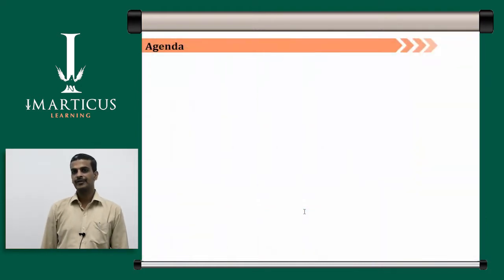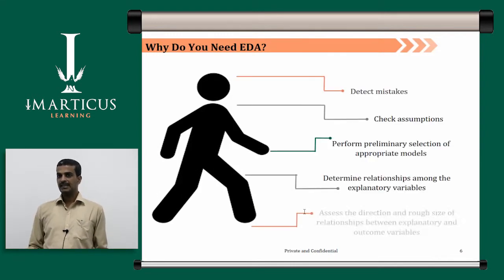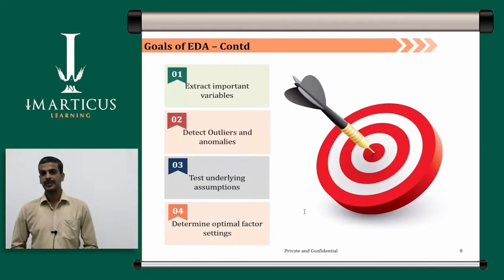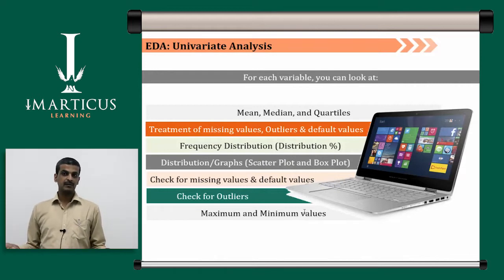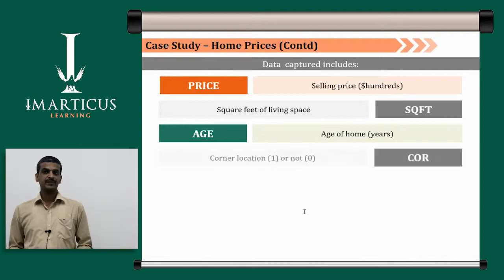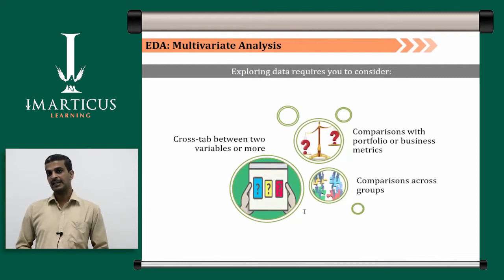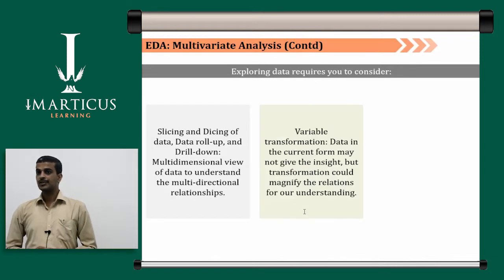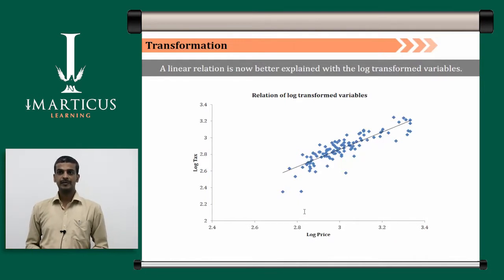Exploratory Data Analysis